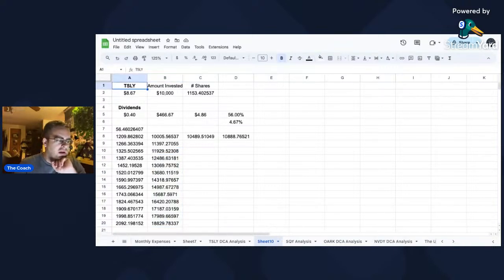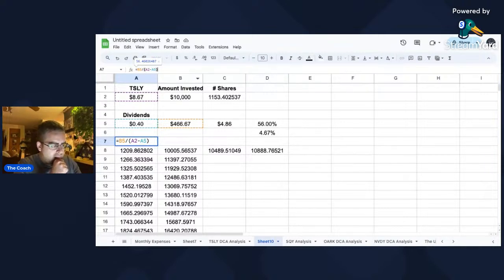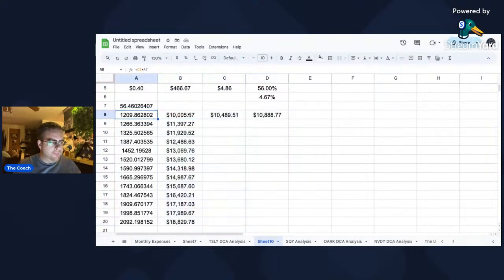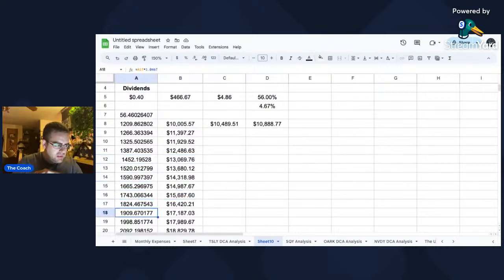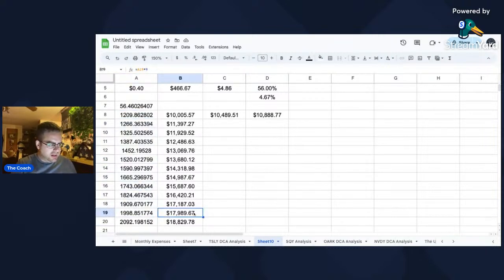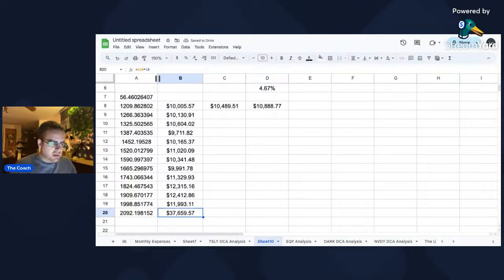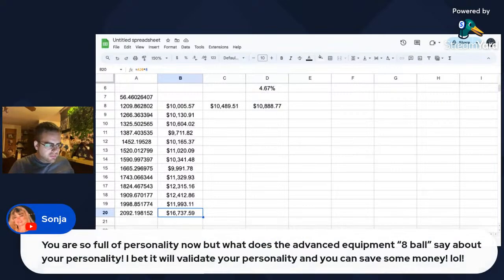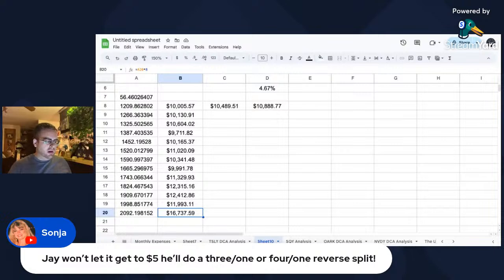YieldMax TSLY 56% Dividends! Timetable to Fully Recoup Investment & Realize a Gain?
In this livestream, we will break down the timetables for TSLY investors to recoup their full investment and possibly eek out a gain in the high yielding YieldMax Tesla ETF.